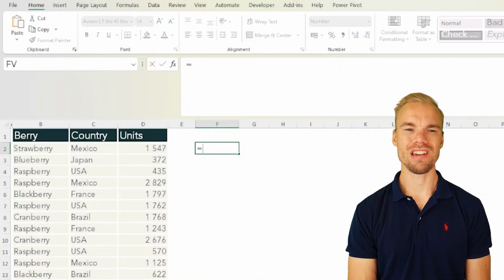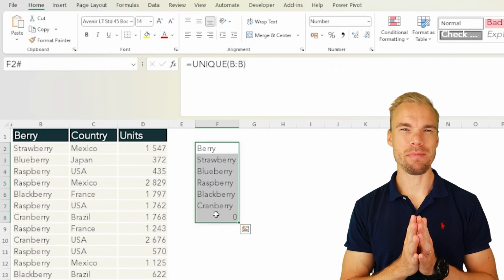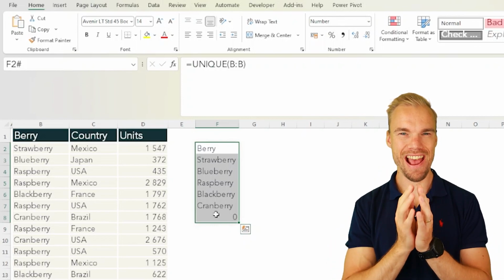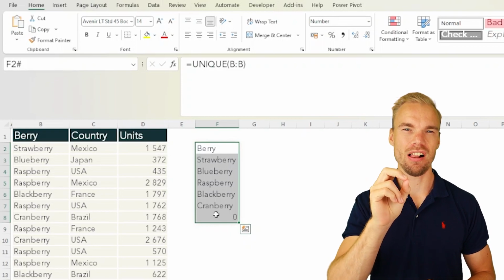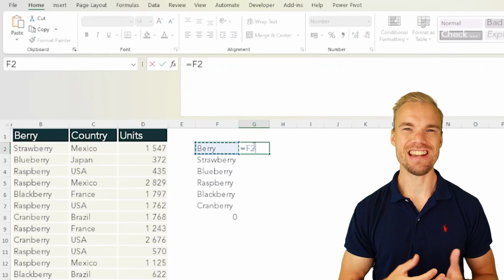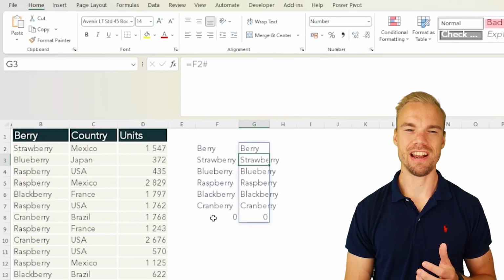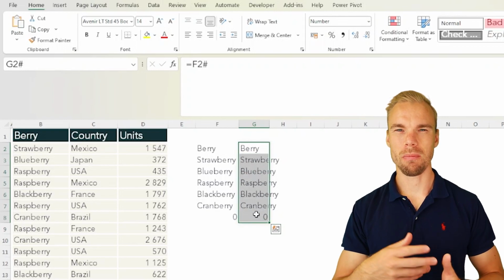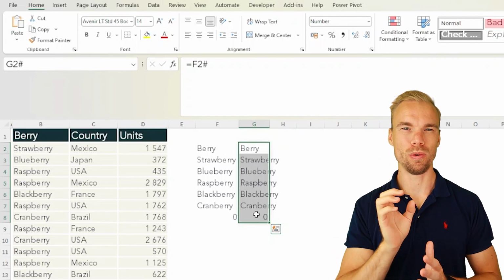This NEW Excel operator changes everything (#)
This video shows the new operator in Excel - Hashtag (#). A game-changer when it comes to working with dynamic array functions like UNIQUE, SORT, XLOOKUP, and FILTER. Learn how to make your dynamic arrays more powerful, flexible, and easier to manage, all thanks to this incredible new operator.